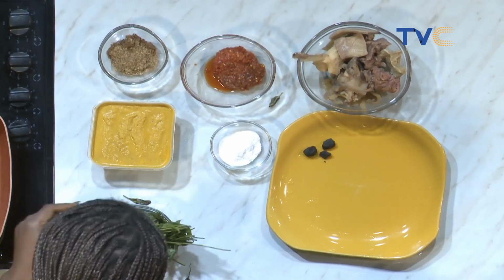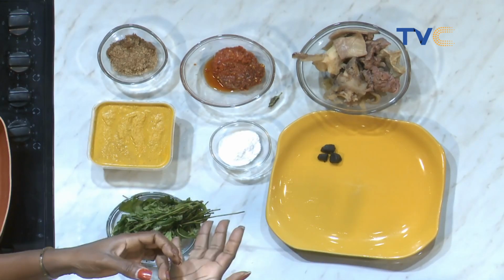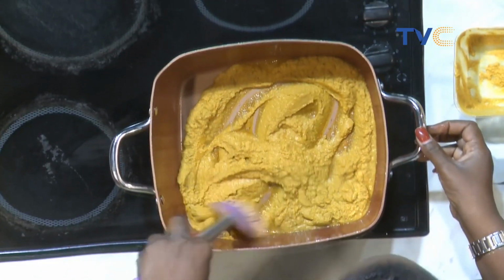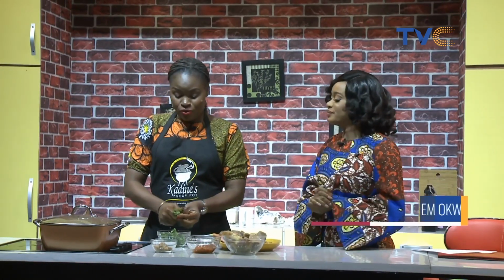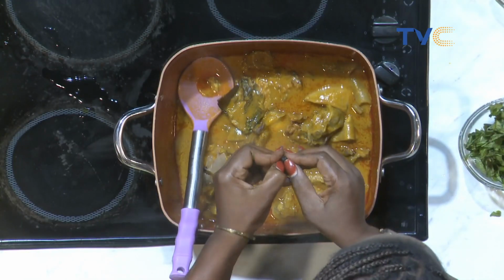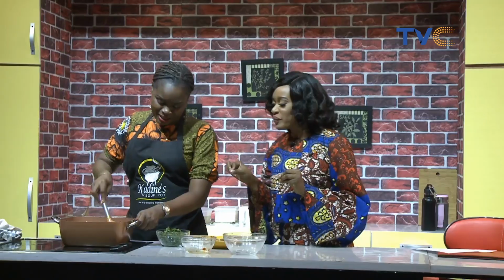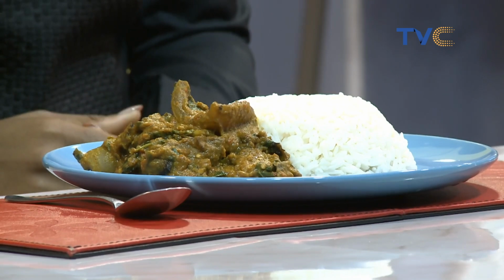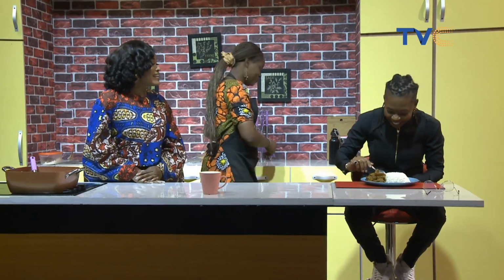How To Make Delicious Ofe Akwu (Banga Soup) With Rice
Wake Up Nigeria, February 18, 2021